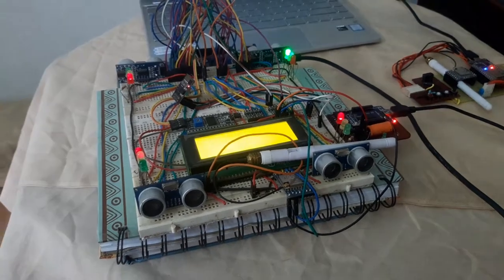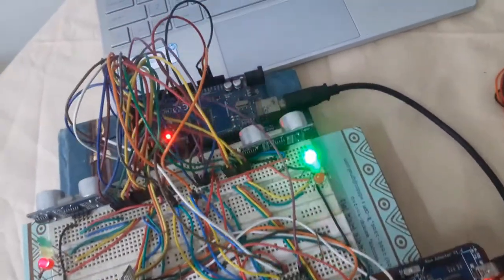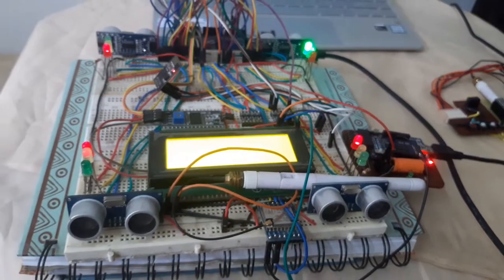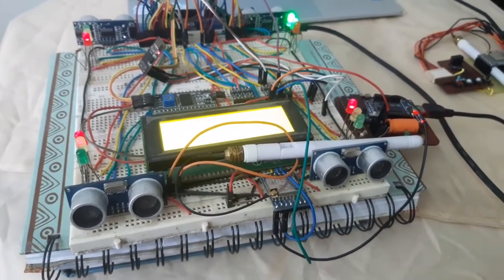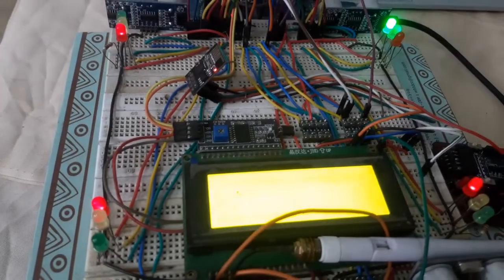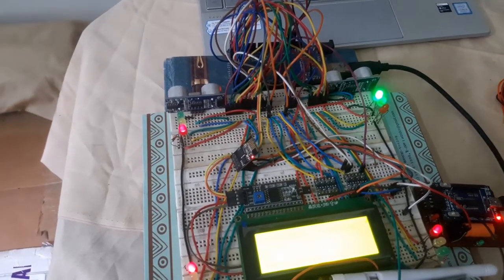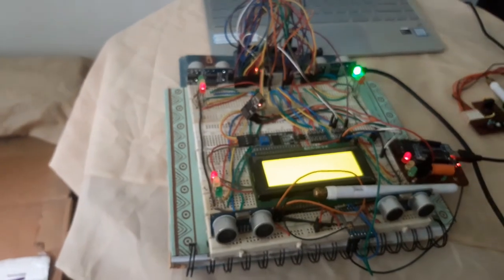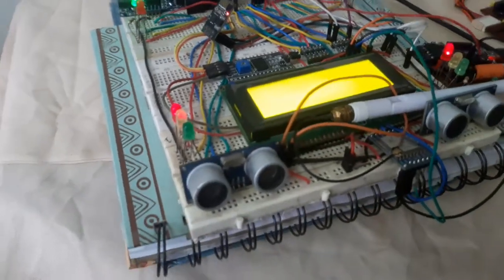IoT Based Intelligent Traffic Signal Control System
I am an Electronics Engineer. Having special skill in Embedded Systems/IOT design Implementation and also Webapp design and development.  I have 6 years of experience of embedded systems for various industrial projects made around Microcontrollers. I do  Arduino, C, C++, Python, java, php, Html, css etc. Presently I am working as a consultant in those fields and provide solutions. I also have experience in Microsoft Visual Studio and Python and image processing. I have special interest in Lead Generation on which I have been doing research for the past two years and have invented new ways for very fast and accurate data collection.

My Microcontroller projects include:

Automatic Traffic Light Control System Using ArduinoMega
Distance and Speed Measurement Using Lidar And Rpi 3b+
Arduino Based Stepper Gear Motor Controlling
Arduino Base Security Lock System
Multi Accelerometer  Data Processing
Robot Simulation On RobotBasic
Collecting Accelerometer Data From ESP32 Through Bluetooth Api
IoT Based Distance Measurement System (MQTT)
Programming in Assembly Language Implements XOR Output Using Two Switch and One Led.
IoT Base Fire & Gas Accident Prevention System
A Very Simple Interface In VB.Net With Arduino.
Surrogate TV Playing any Game Remotely
IOT Based Time, Temperature, Humidity, Location Detection Device.
How to setup blynk app and create a project
ESP32-SIM800L & ESP8266 with LoRa module Create Mesh Network And Control Through Blynk App.
Make Node-Red Dashboard using Raspberry pi and DHT22
Fully Autocratic Digital Variac Control
EP Coil/Valve Assembly Digitally Full Autocratic Test Bench.
Live data graph generation on python in Raspberry pi 3+
ESP32-SIM800L & ESP8266 with LoRa module Create Mesh Network
ESP32 & ESP8266 with Lora module creating Mesh Network
Environmental Multi Gas Sensor with ESP32 and Cloud Repository
Using Twitch Play Control Two Servo Motor in Raspberry Pi
Arduino uno with SIM800l Hit TCP server
Arduino nano with SIM800l using FONA library sends data through TCP protocol.
Raspberry pi base GPS Tracker with Firebase Database
ESP32-SIM800l with EM2M Energy Meter Data Collect Through Modus Communication.
Fourier Transmission with Arduino mega and MPU6050.
Arduino Nano with SIM800l Through  Html content collected from website.
Node-Red with RPi and ESP32 CAM
Smart Music Tone with ESP32(Sa,Re,Ga,Ma,Pa,Dha,Ni,Sa)
Web Control Robot using Raspberry Pi
Raspberry Pi Base Security System with Face Detection
Water Tank Monitoring system with RPi local database.
nRF wireless communication technology
Smart Clock With Arduino, Oled Display and RTC Module
ESPCAM Project
16 Channel Sound System Using ESP32
16 Channel Lighting Controller Using ESP32
Waters Level Detector
Any Vehicle Dynamic GPS Tracking
Automatic Emergency Light (IOT)
System Speech Recognition Home Automation
Home Security System
IR Remote Control Interface
Energy Monitoring
Rader Positioning Mechanism
Motor Speed and Direction Control with Bluetooth and Arduino
Digital Camera with Arduino
RFID CARD READER
Radar Positioning Mechanism used Servomotor
Password Based door lock System
Stepper Controlled Rotating Platform
IOT Based Review System
Frequency Generator